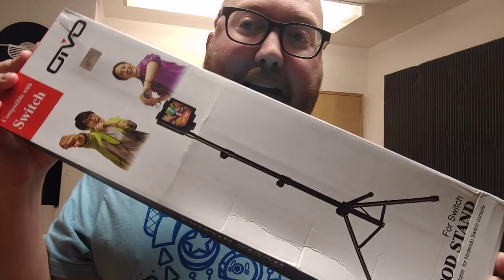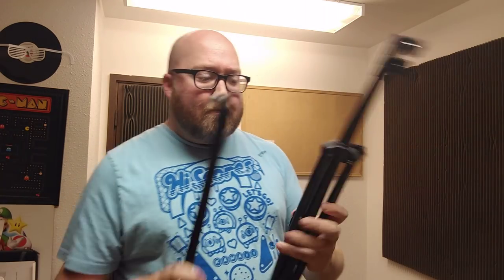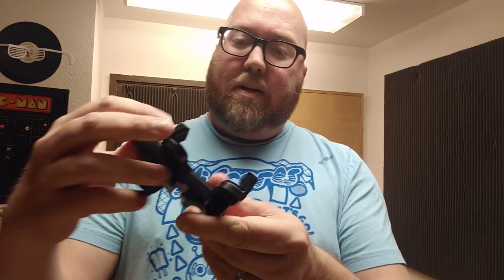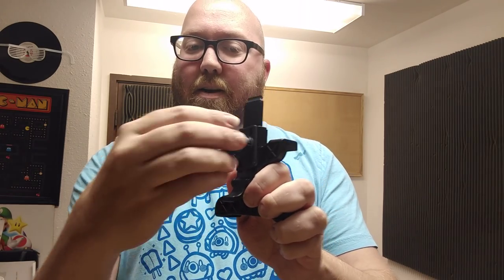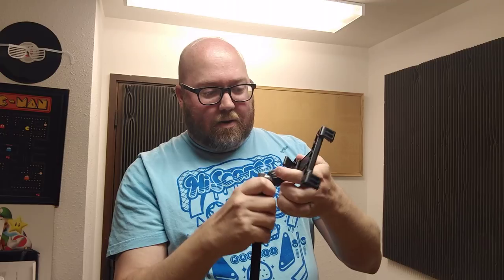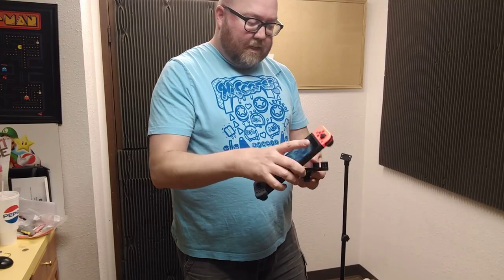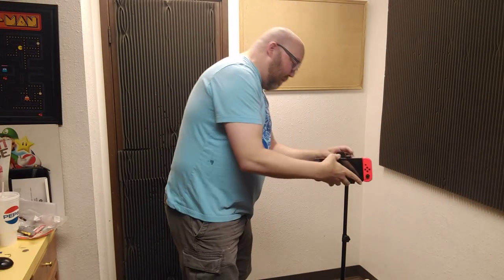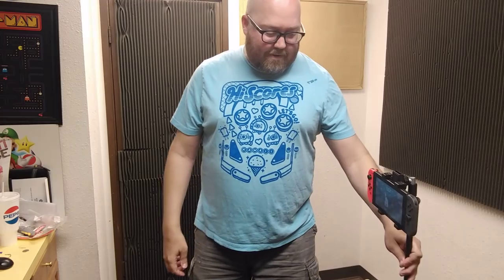The Nintendo Switch Tripod You Didn't Know You Needed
This item was provided to me by Banggood.com, but I'm not getting a kickback or percentage of sales. I'm happy to share interesting stuff.

List of Tools I Use for repros and Open Cart Surgery